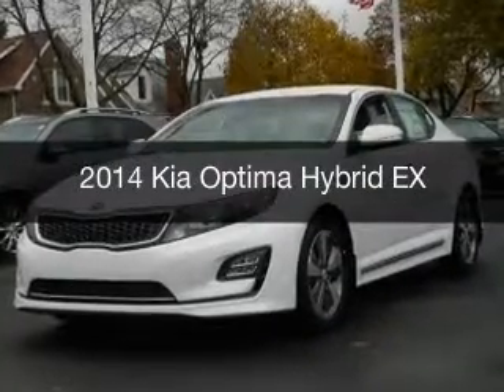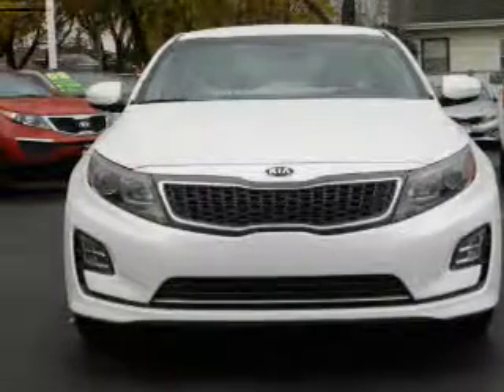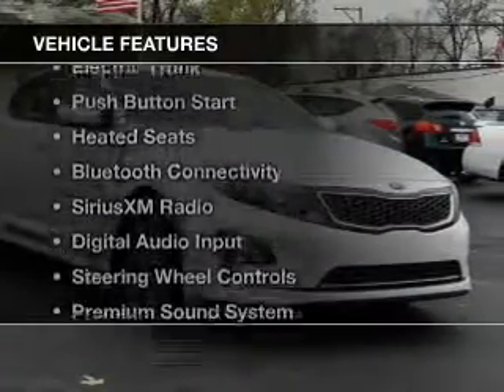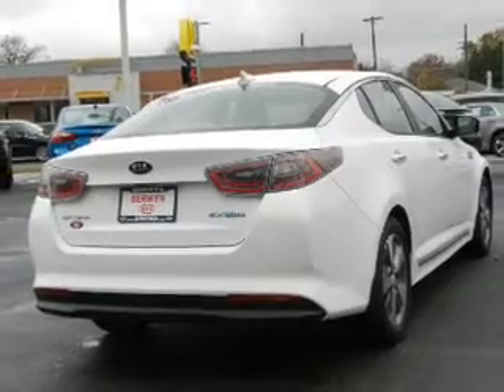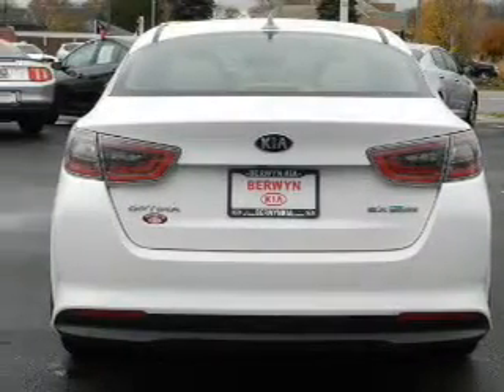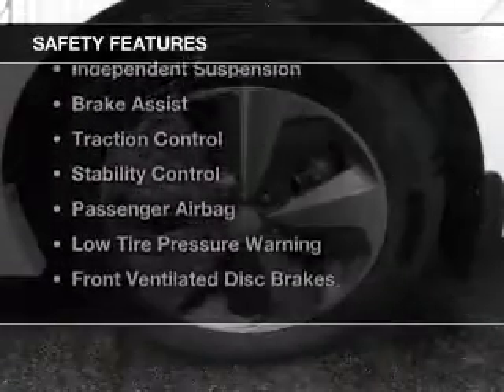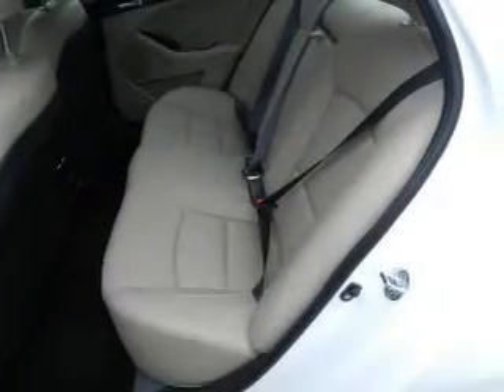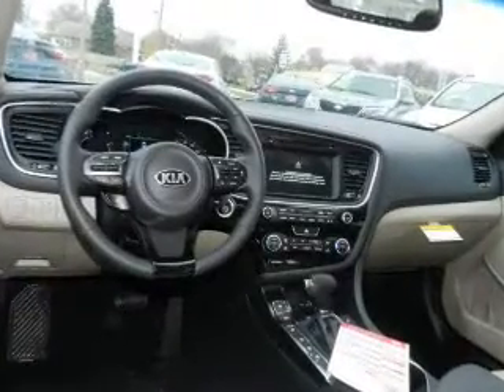2014 Kia Optima Hybrid - Willowbrook IL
Year: 2014
Make: Kia
Model: Optima Hybrid
Trim: EX
Engine: 2.4 liter inline 4 cylinder 16 valve
Transmission: 6-Speed Automatic
Color: Snow White Pearl
Mileage: 0
Address:
7301 S. Kingery Hwy Rte 83